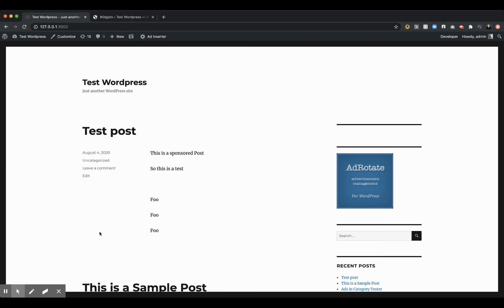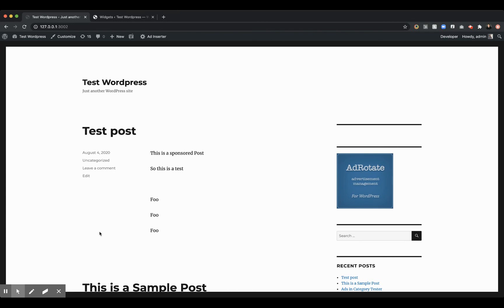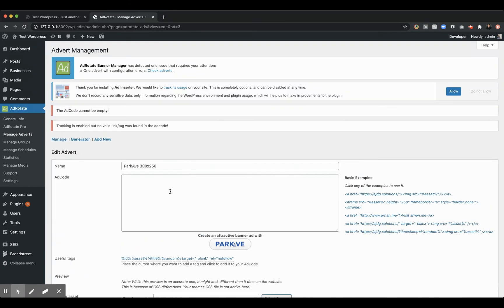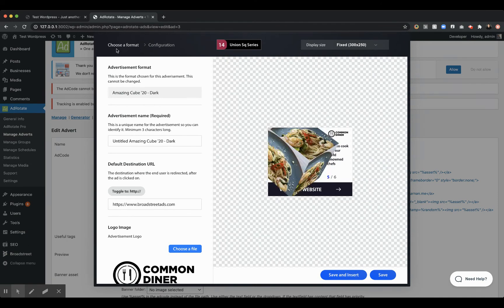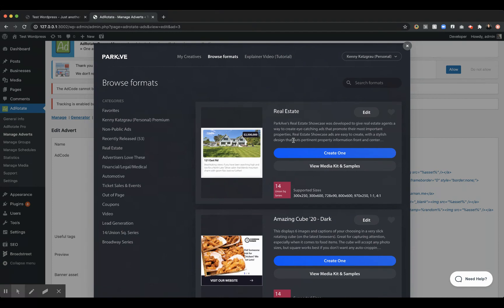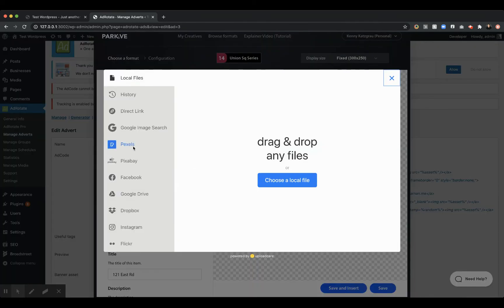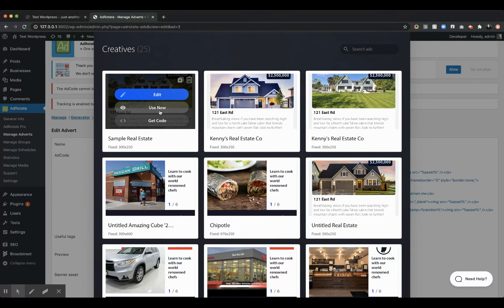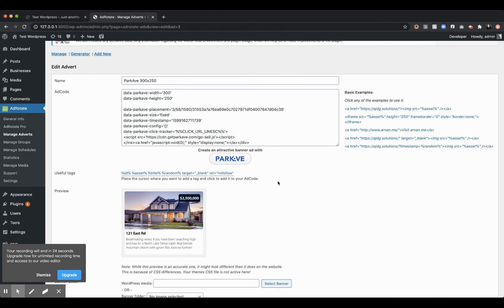Ad Builder for AdRotate - Build Attractive Ads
The Ad Builder for AdRotate plugin adds a powerful ad builder to the AdRotate plugin